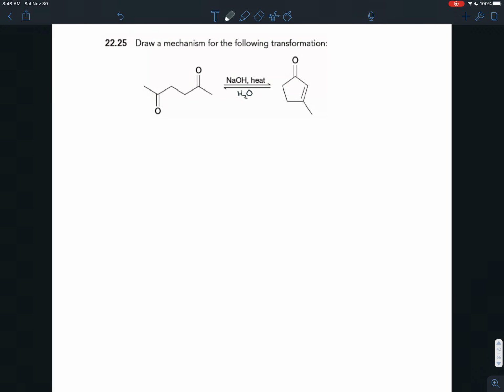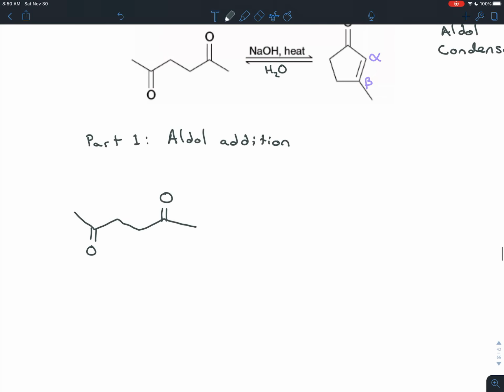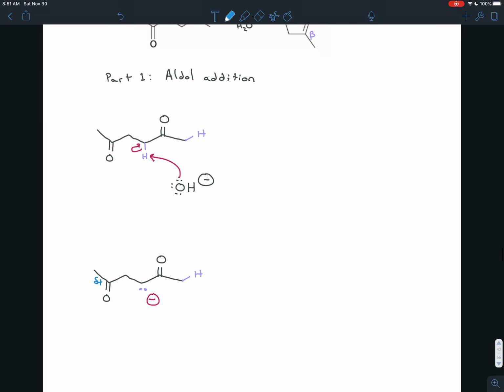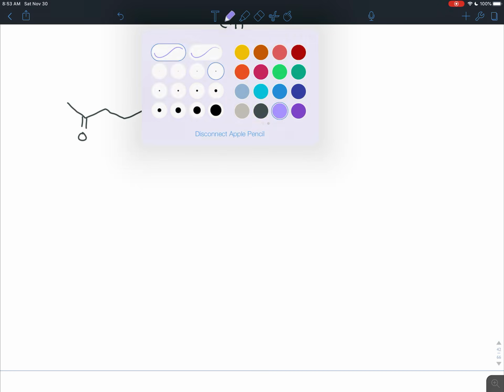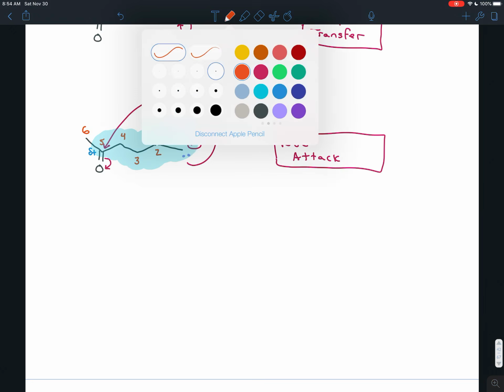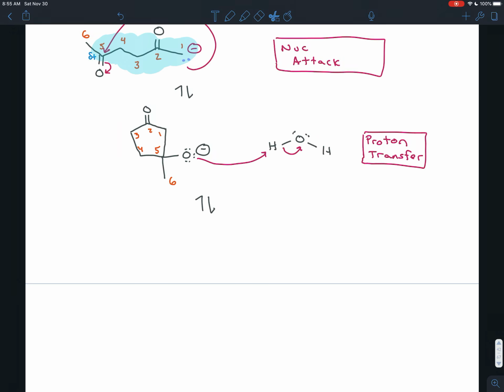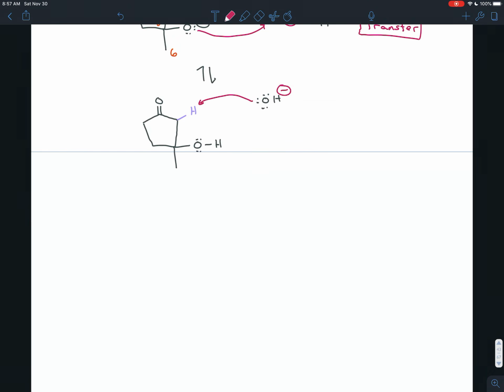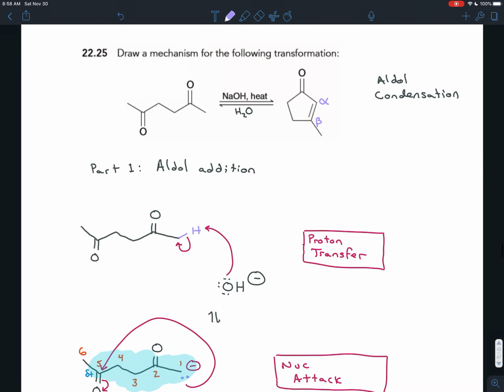Exercise 22.25 - Draw the Mechanism for an Intramolecular Aldol Condensation